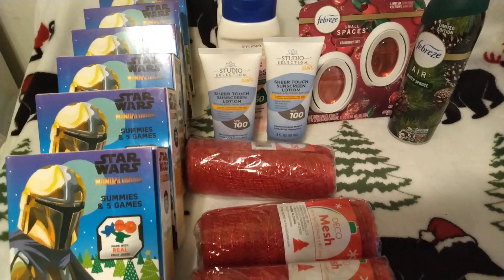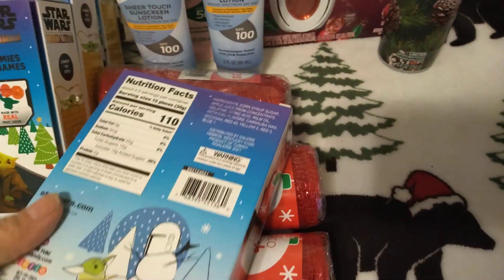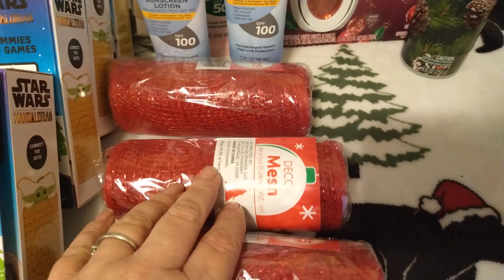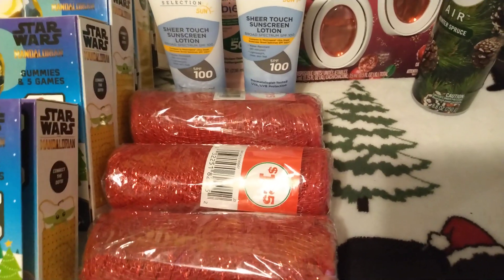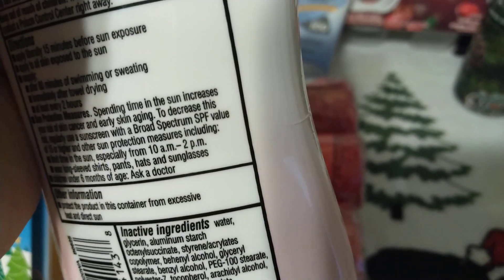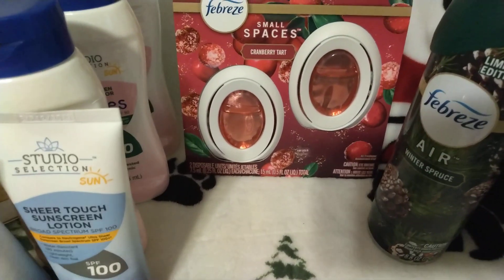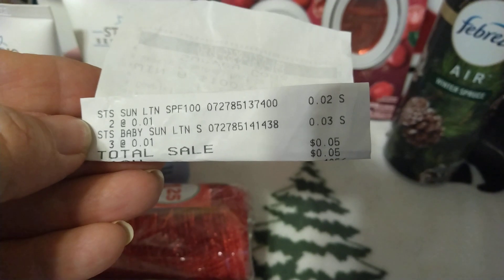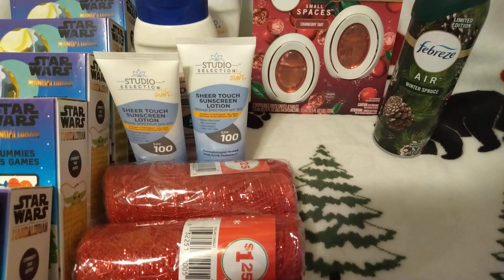Family Dollar/Dollar General Clearance Haul💰